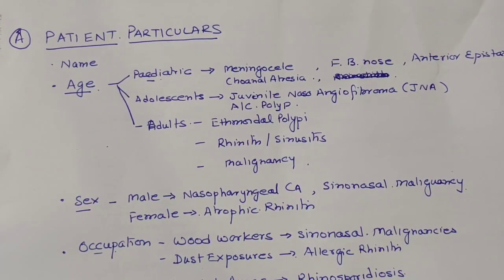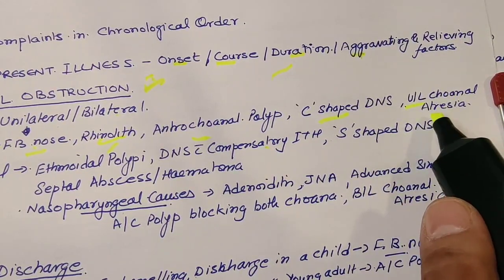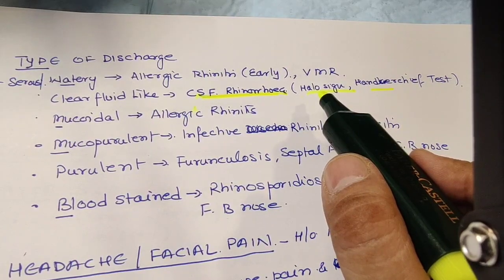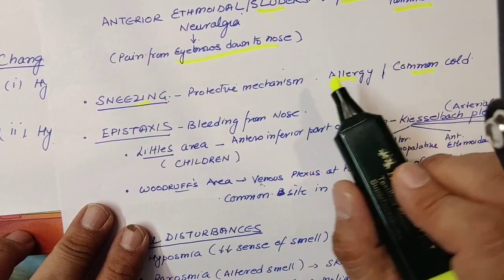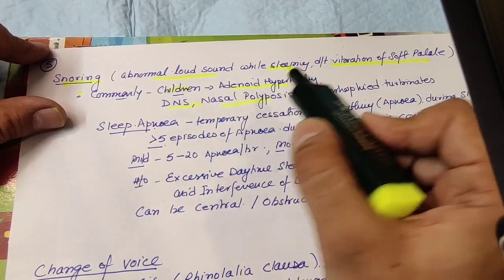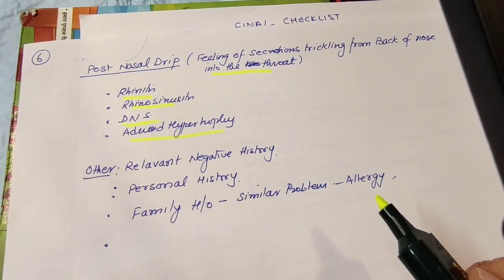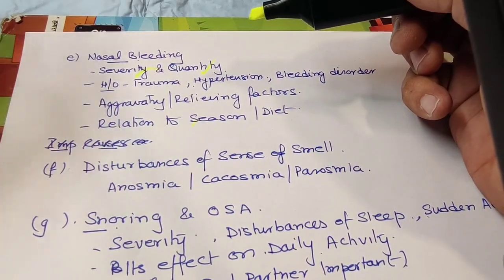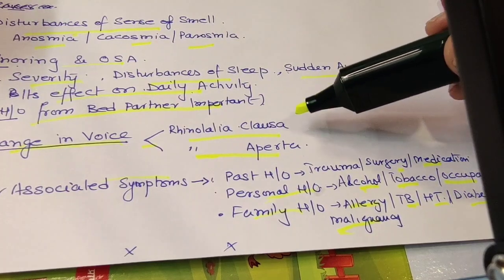History Taking of Nose Case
Key points and important check list of points to be asked in History taking of a patient with Nose problem